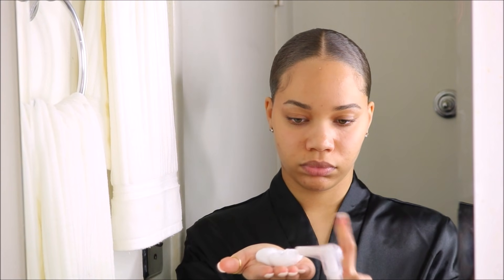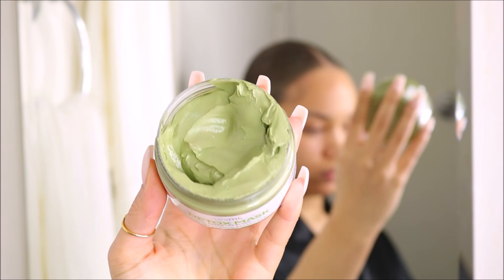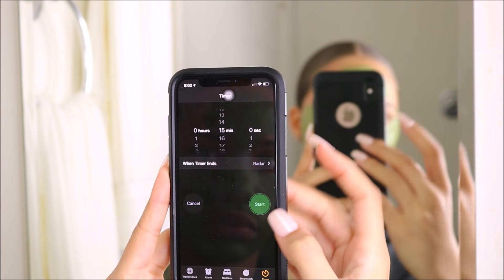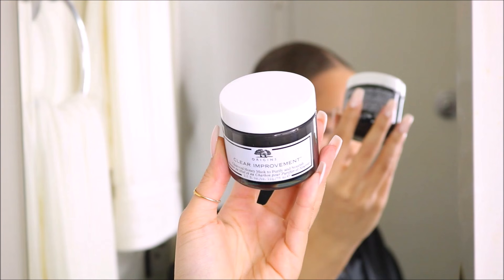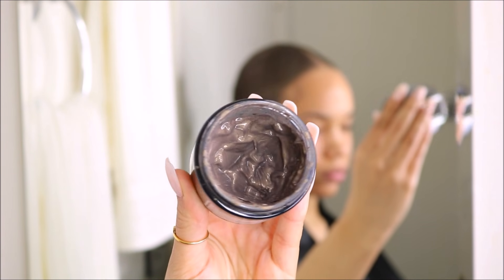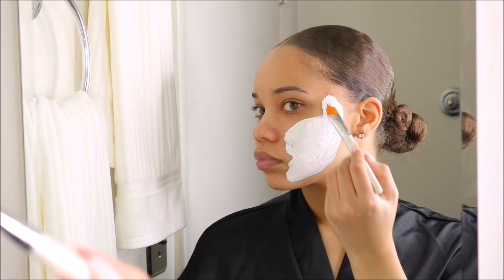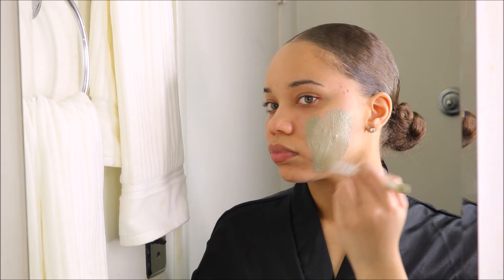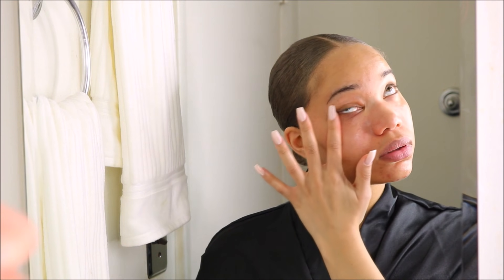TOP 5 FACE MASKS FOR CLEAR SKIN! Kaila Kake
** ALL ADDITIONAL INFO, LINKS & FAQs ARE LISTED BELOW **

Guess who's back with the hot fire?! Me of course! I'm sharing all my favorite face masks that I think you guys will love too!!

1. Teami Blends 'Green Tea Detox Mask'
CODE: "KAKE15"

2. Ayele & Co 'Glow Mask"
Wooooooooow. I went on the site to purchase another one and this is discontinued. REAL TEARS!! No worries! Ill try to find a new exfoliater and Ill be sure to let you guys know via IG! Follow me @KailaKake

3. Origins 'Clear Improvement Charcoal Honey Mask'

4. Clinique Acne Solutions Oil-Control Cleansing Mask

5. Aztec Secret 'Indian Healing Clay'

MUSIC

CODES
Sigma Beauty

FAQ:
Ethnicity: African American
Height: 5'7
Age: 23
Measurements: Bust 36''     Waist 29''     Hip 40 ''
Shoe Size: 8
Camera: Canon T6i